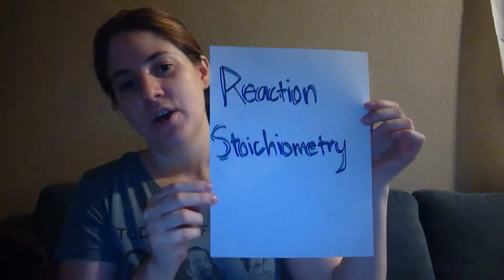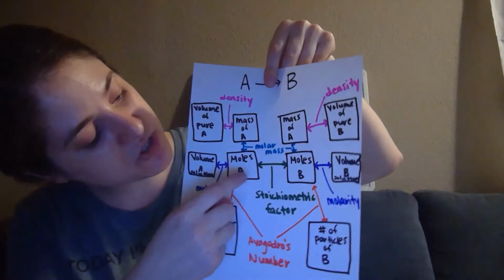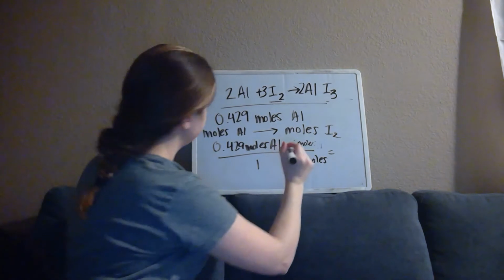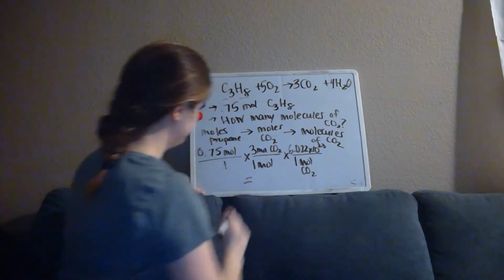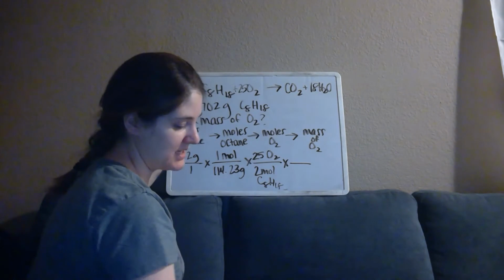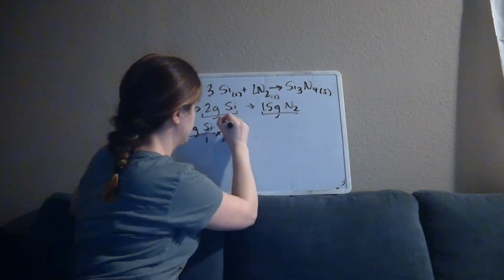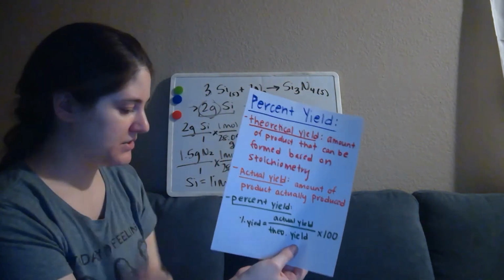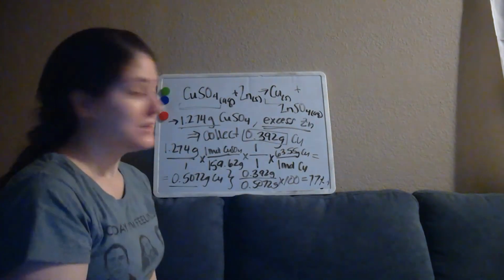Reaction Stoichiometry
As always, put any questions in the comments section, and I will try to respond to all of them.